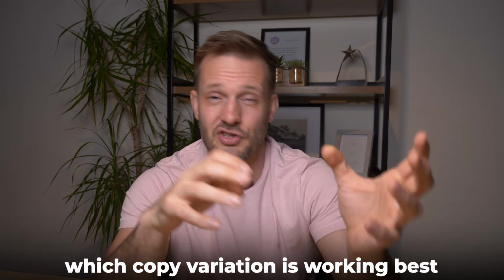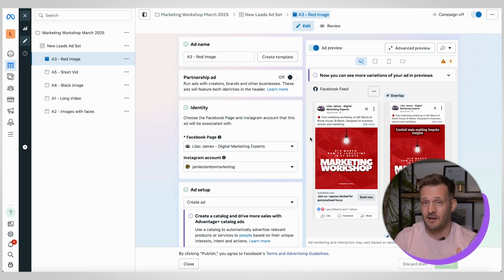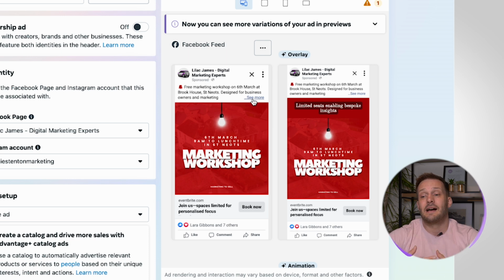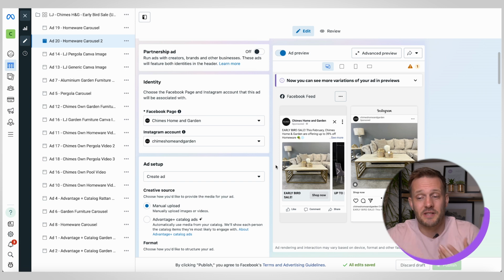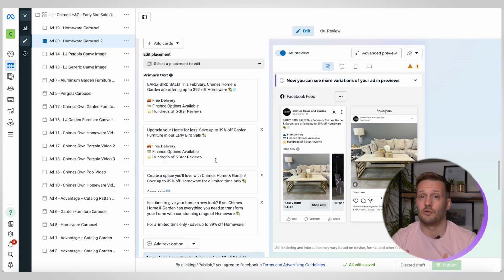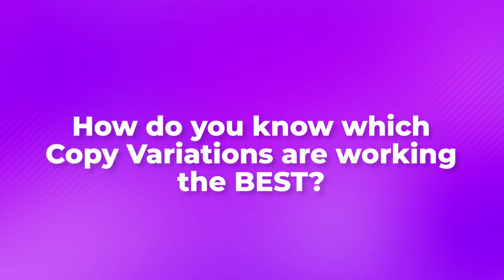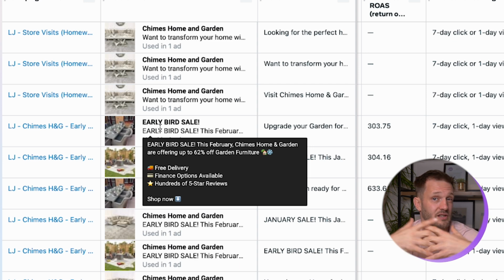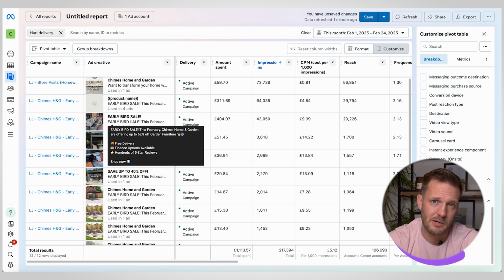How to Write Meta Ad Copy That Converts | Facebook Ad Copywriting Tutorial for 2025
Want to learn how to write Meta ad copy that actually converts? Whether running ads on Facebook or Instagram, your copy could be the difference between wasted budget and breakthrough ROI.

In this video, we break down a proven framework for writing Meta ad copy that works — and works consistently. You’ll learn how our agency achieves 16X–43X ROAS using simple, scalable copy strategies in Meta Ads Manager.

We’ll cover:

- The 3-part ad copy structure that consistently works: Hook, Body, CTA.
- How to write scroll-stopping hooks that get people to click “See More.”
- Why emotional triggers, urgency, and proof work better than salesy fluff.
- When to use long, medium, or short-form Facebook ad copy.
- How to write high-converting lead gen copy vs eCommerce copy.

The exact method to review your Meta ad performance reports and find your best-performing copy variations.

We’ll also dive into real-world ad examples from campaigns that generated massive returns. These tips are based on real data, not theories, so you can confidently optimise your own ad campaigns.

✅ Whether you're a small business owner, in-house marketer, or run an eCommerce store, this Facebook/Meta ad copywriting tutorial is for you.

🔎 You’ll also learn:
- What makes a “hook” effective in Meta ads
- How to address pain points and objections in your copy
- When to use urgency, scarcity, and social proof
- How to test 5 copy variations using Meta's Ads Manager
- How to read Meta’s “Ad Creative Performance” report to find your winning text

📊 Example: One client’s ROAS jumped from 16X to 43X overnight just by refining their copy with this process.

- Facebook & Instagram Ad Strategy
- Meta Ads Manager Tutorials
- Lead Generation & eCommerce Marketing
- AI Marketing Tools
- SEO & Content Marketing

📌 Have a question about your ad copy? Drop it in the comments and we’ll reply ASAP.

📂 Video Chapters:

0:00 – Intro: Why ad copy matters
0:28 – Use all 5 copy variations
1:22 – Meta ad copy structure overview
1:46 – How to write a powerful hook
3:13 – Hook examples from real campaigns
4:43 – Writing the body: connect with your audience
5:32 – Overcoming objections in your copy
7:10 – Writing your CTA (Call To Action)
7:59 – How to analyse Meta ad copy performance
9:35 – What data tells you about top-performing copy
10:22 – How to continually refine your copy
10:49 – Final thoughts